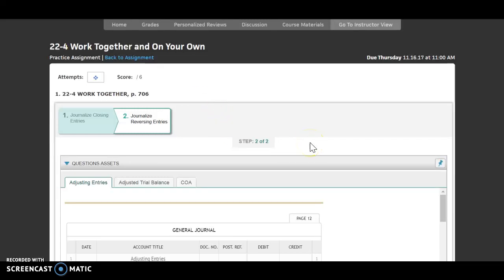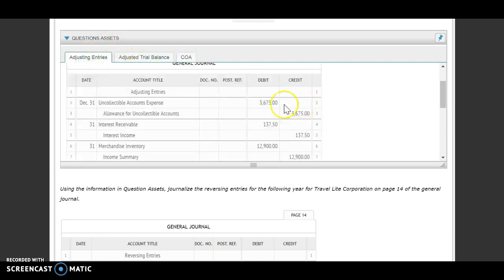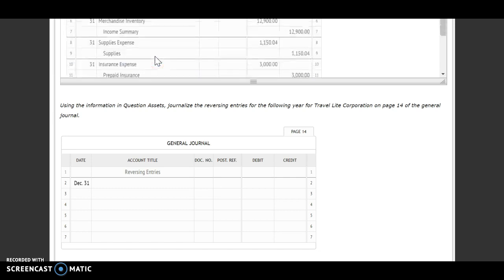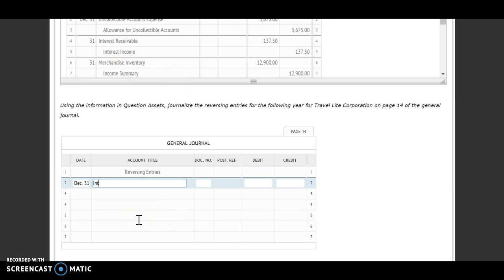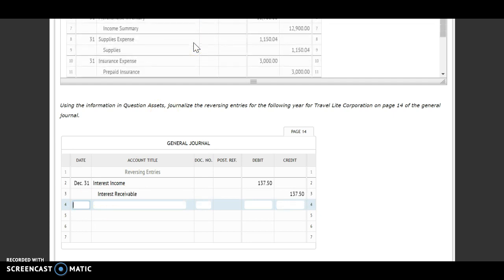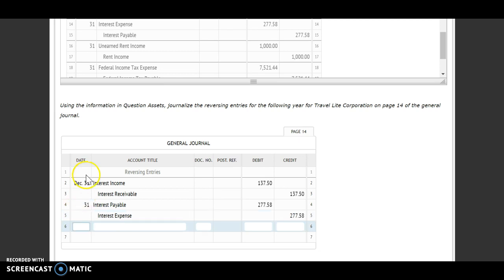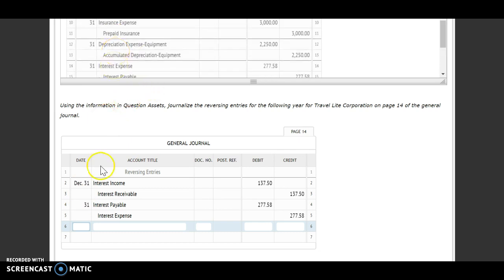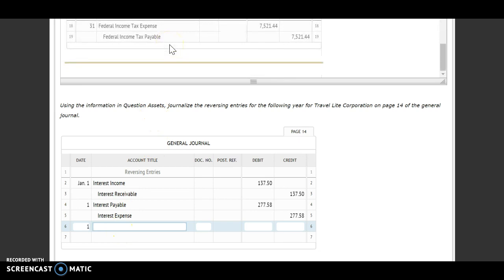22-4 Work Together Step #2